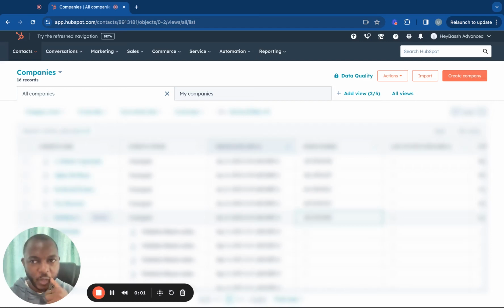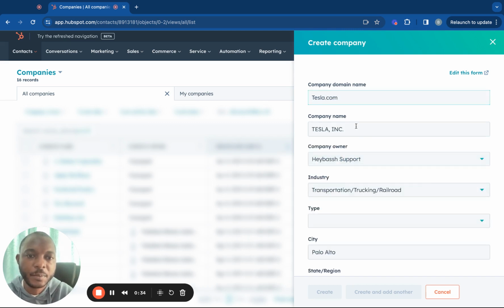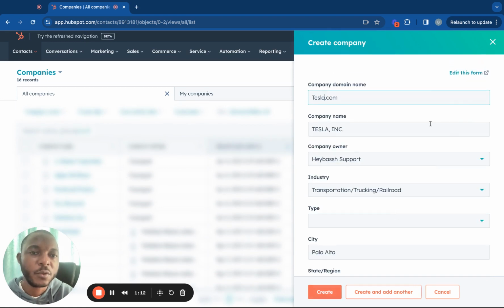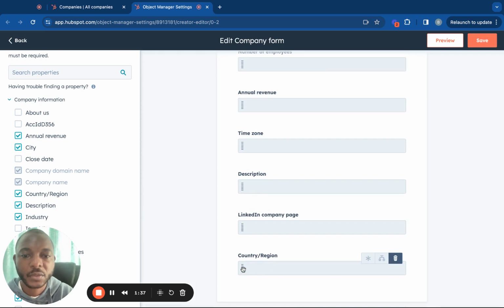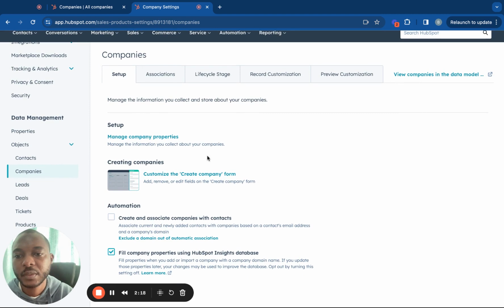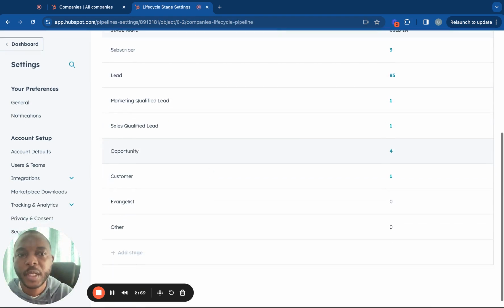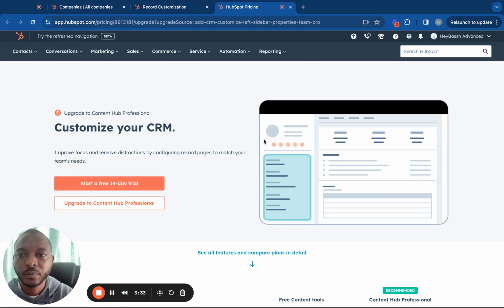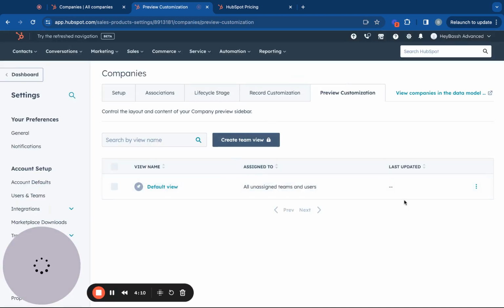Mastering HubSpot CRM: Company Record Creation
Learn how to efficiently create company records in HubSpot CRM with this detailed tutorial. Starting on your contact page, I'll guide you through the process of navigating to companies, creating new company entries, and importing lists if necessary. Discover how HubSpot's intelligent system auto-populates fields like company name and industry once you enter the domain, simplifying data entry.

We'll explore the functionalities available during the creation process, including how to customize the input form to include additional fields pertinent to your business needs, such as company information or specific property groups. Learn to edit, add, or remove fields easily, ensuring that your company records contain all the necessary data.

Additionally, we'll dive into company settings where you can manage properties, set up associations, and customize layouts to align with your operational requirements.

This guide is perfect for users looking to streamline their CRM processes and enhance their understanding of HubSpot's company record management capabilities.